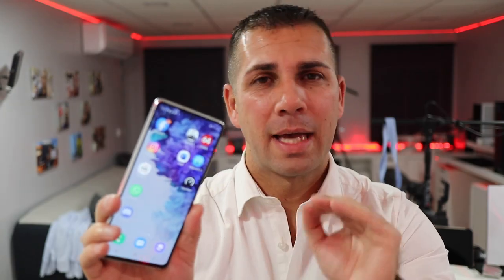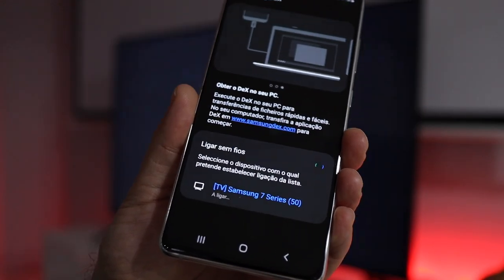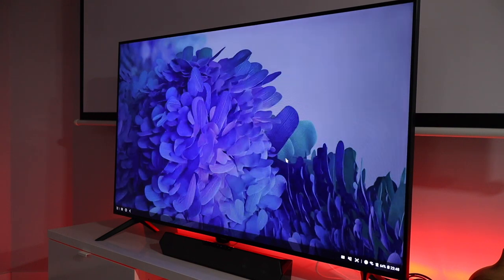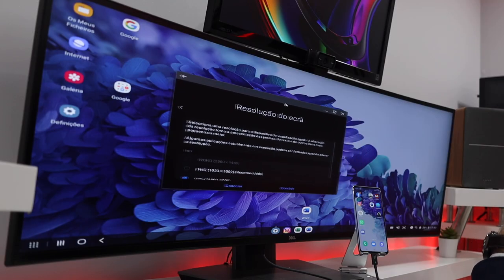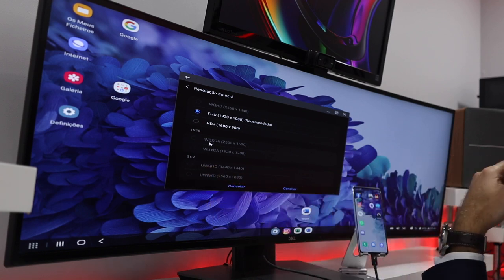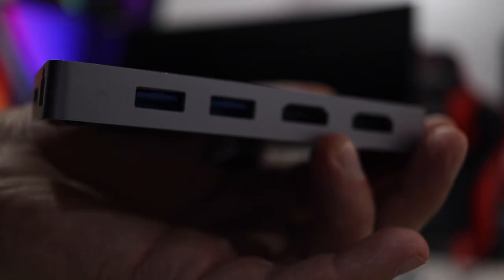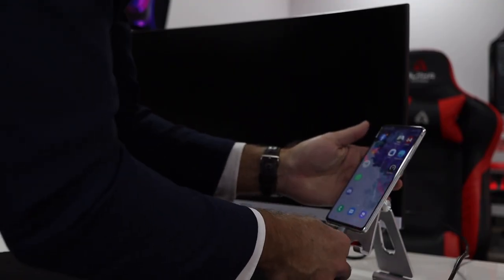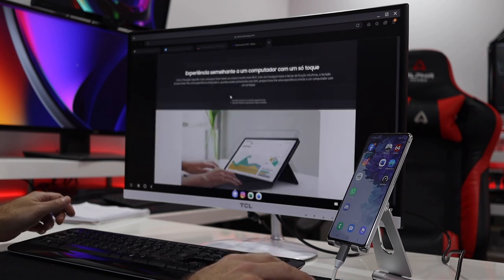Turn your Mobile Phone into a COMPUTER !!! 😉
Turn your mobile phone into a Computer with Samsung S20 FE 5G

✅ SUGGESTED VIDEOS  ✅

✅ RECORDING GEAR: ✅